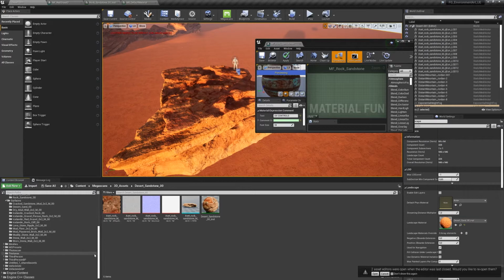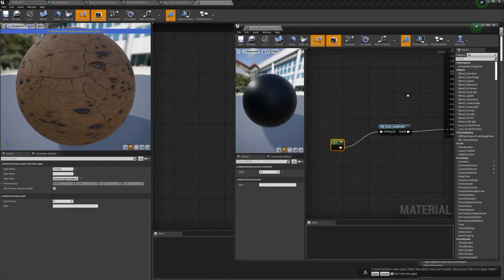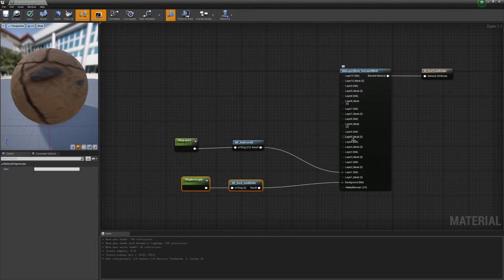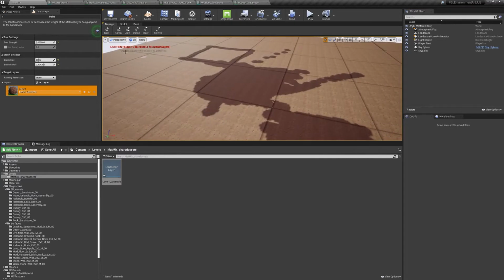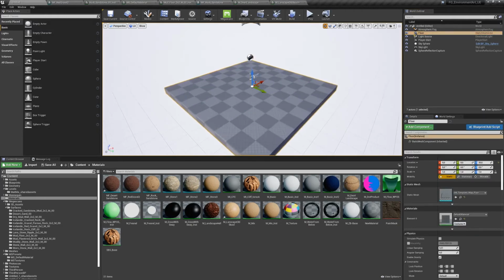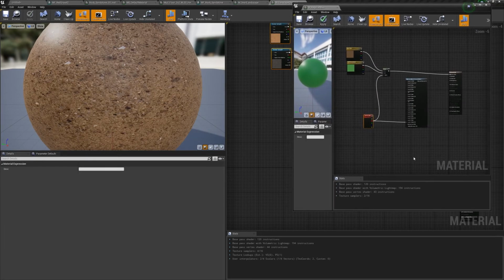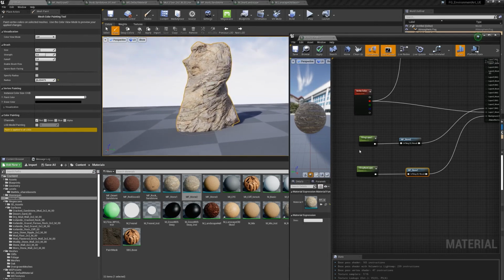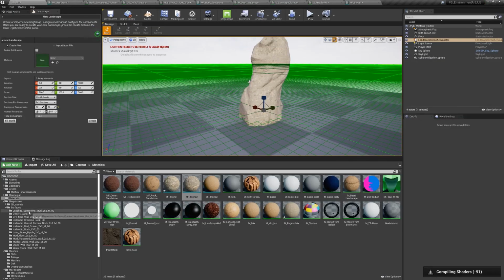114 Material Mixing And Landscape Materials Intro